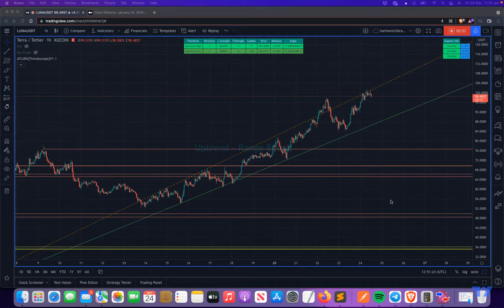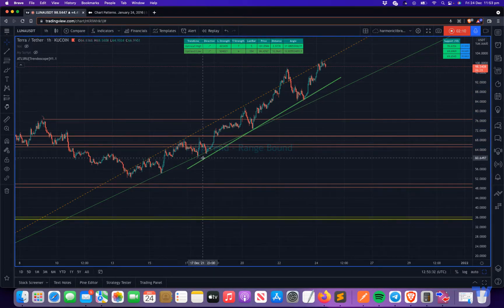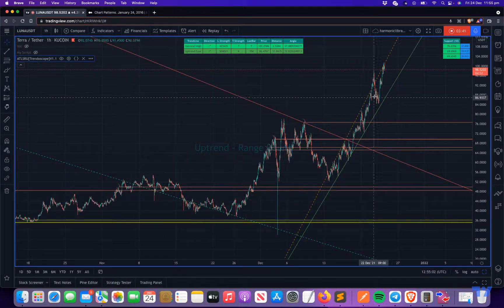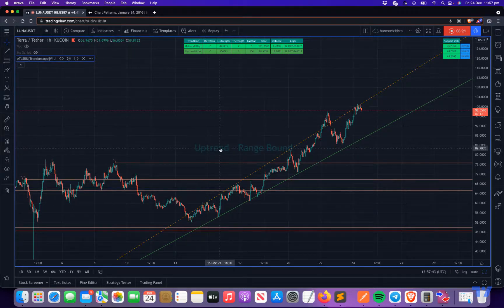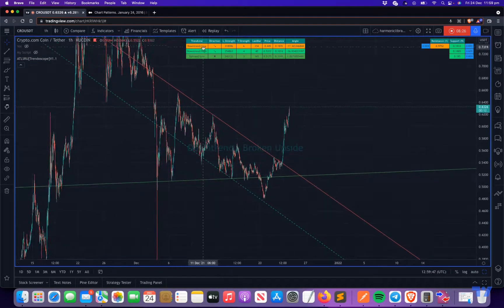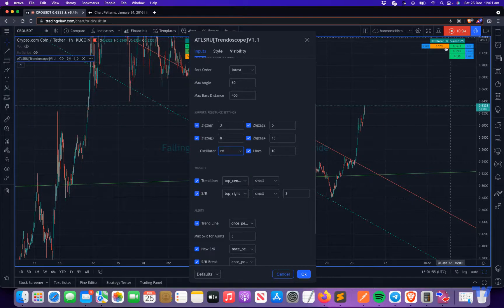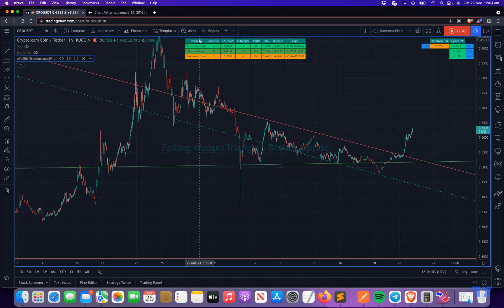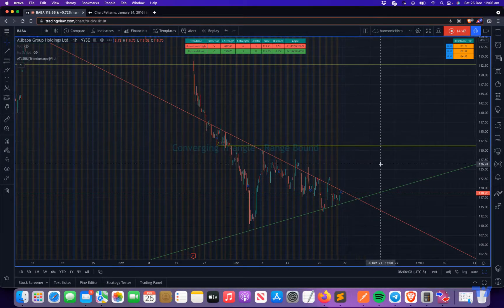HOW-TO: Auto Trendlines and Support Resistance [Trendoscope]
This is a settings tutorial to invite only subscription based script.

If you are new to Tradingview and want to create a free account, please follow the

You can get free subscriptions for up to 6 months. Read how